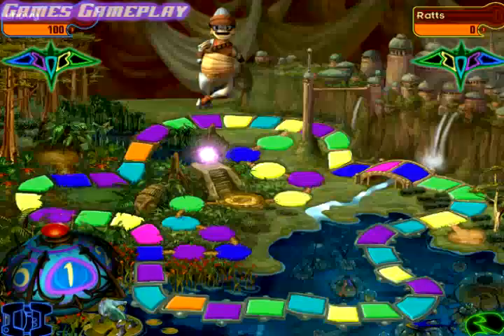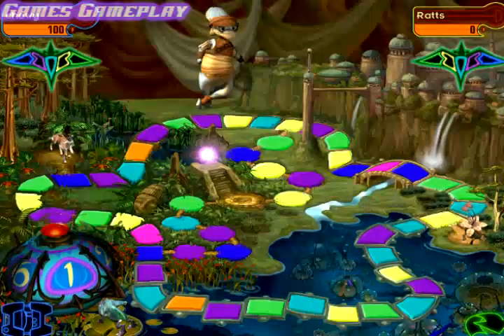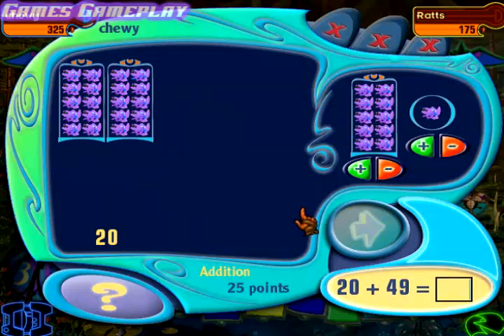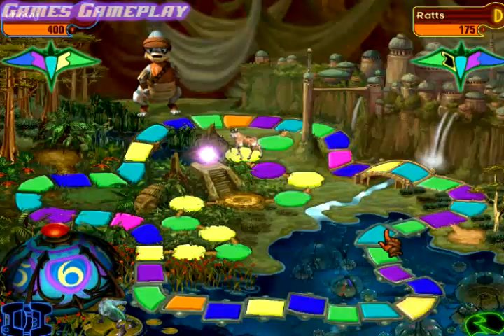Star Wars Math Jabbas Game Galaxy : Ratt's Race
Star Wars board game that teaches kids math.